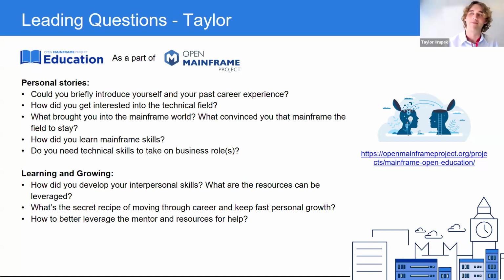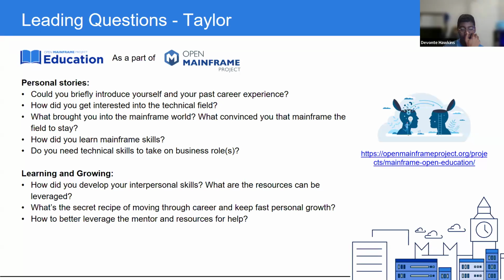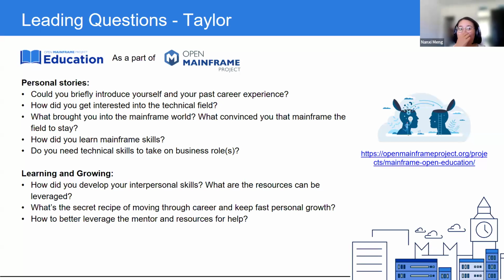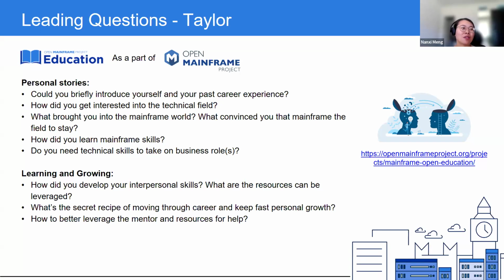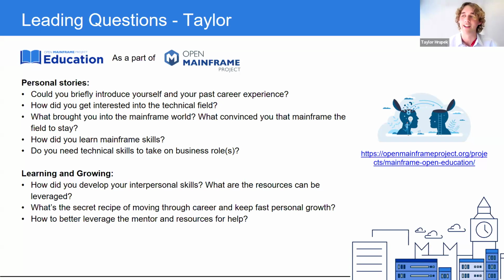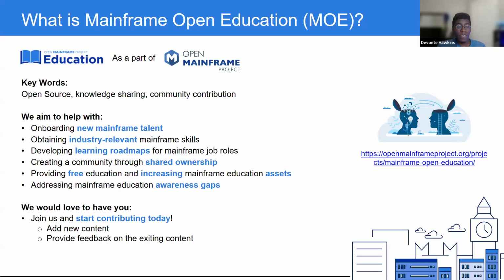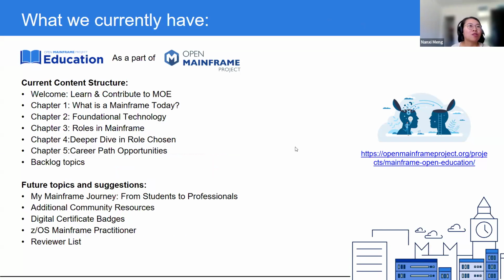Mainframe Open Education Student User Group (November 2024)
Meet Taylor Hrupek, Mainframe Business Specialist at Broadcom.